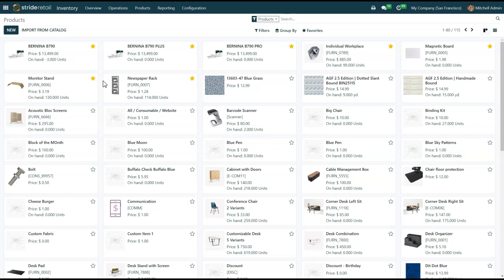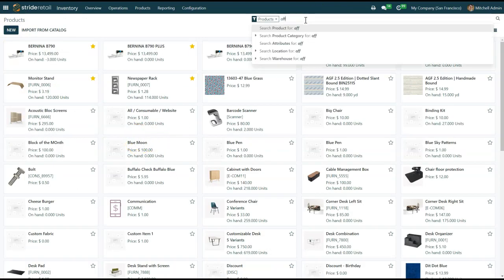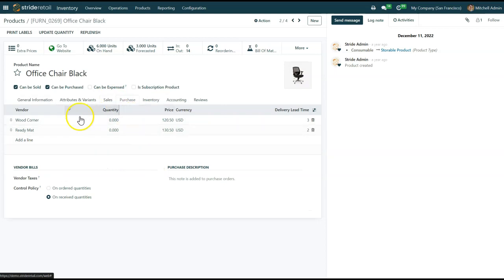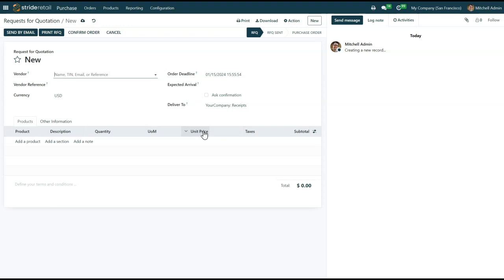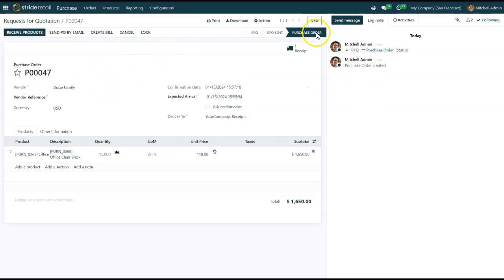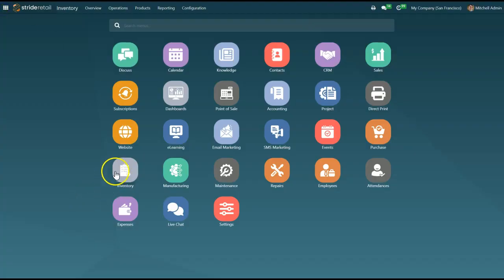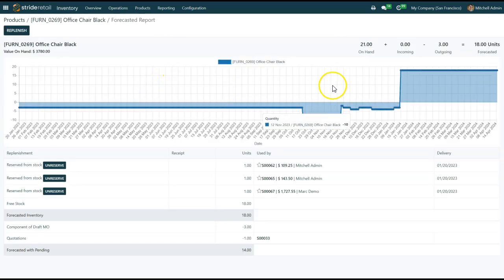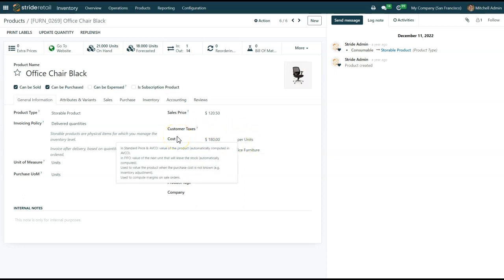Inventory Management - Add Inventory to Stride (Purchase Order)